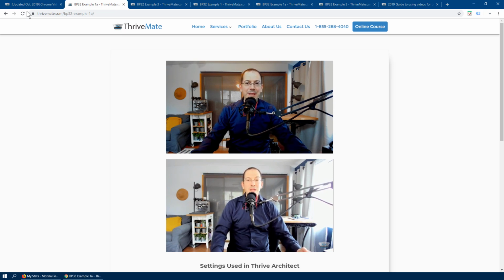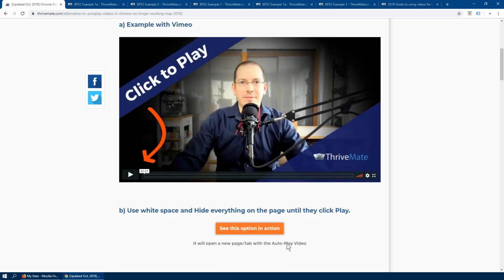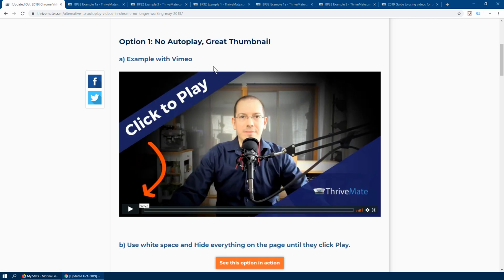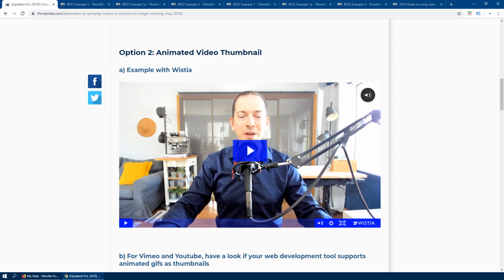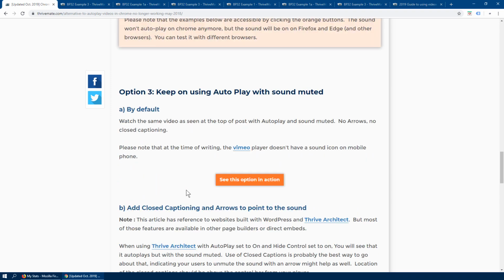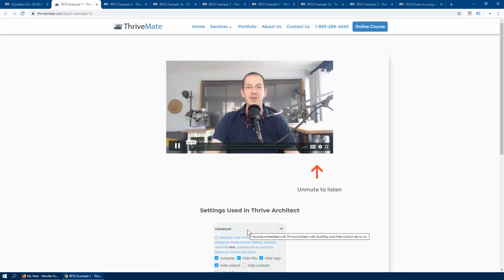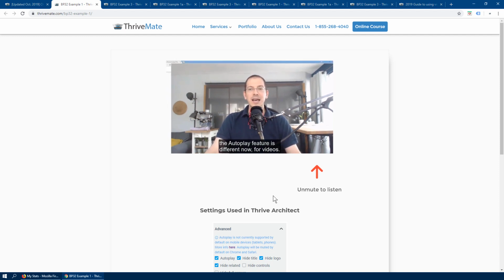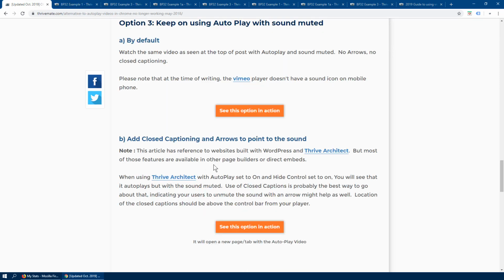Embedded Video Autoplay Alternatives - What to do when video autoplay doesn't work in chrome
Options to consider as the autoplay feature of embedded video are not longer working as browsers are changing their policies